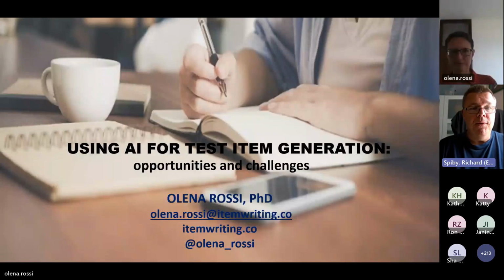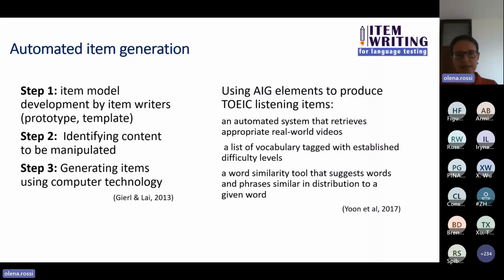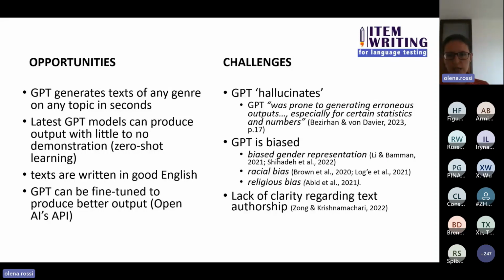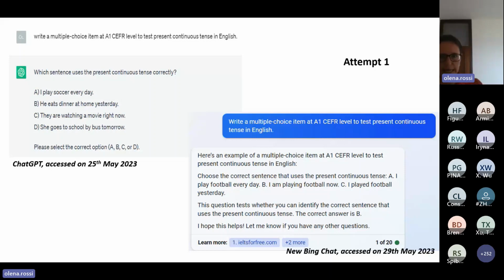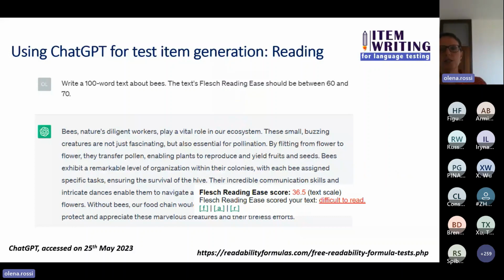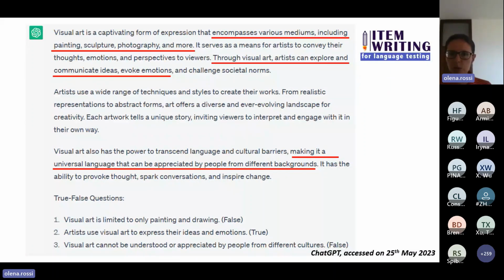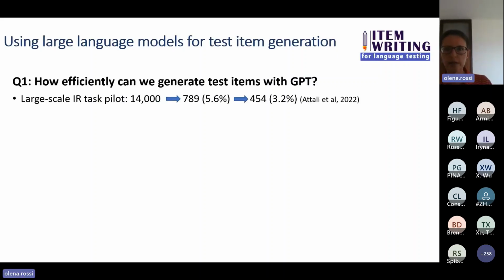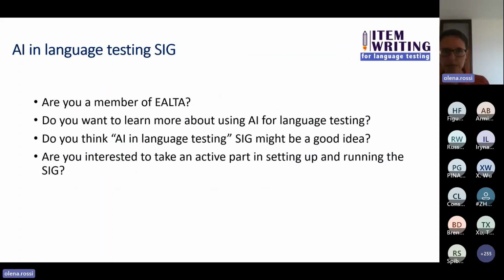Using AI for test item generation by Olena Rossi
EALTA webinar